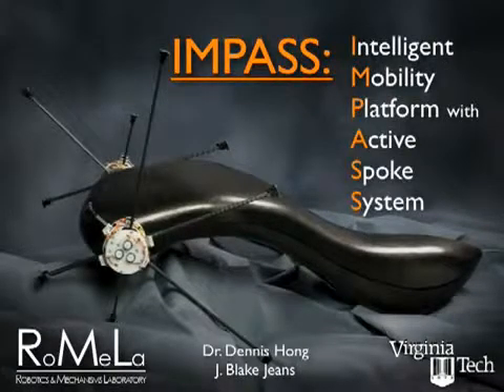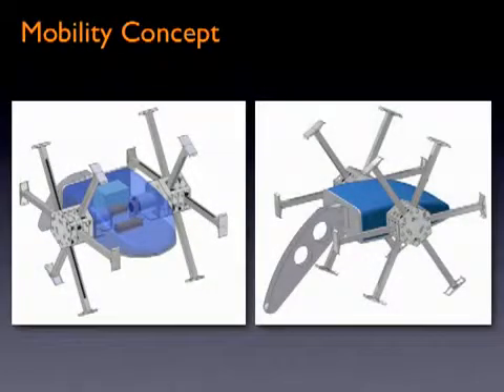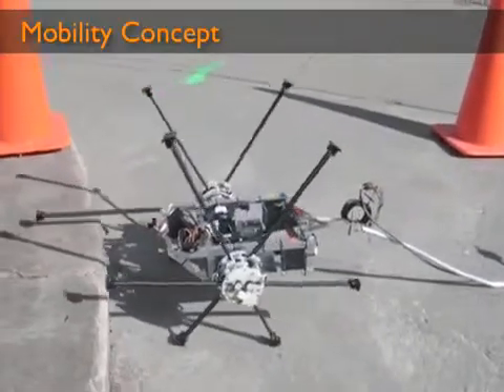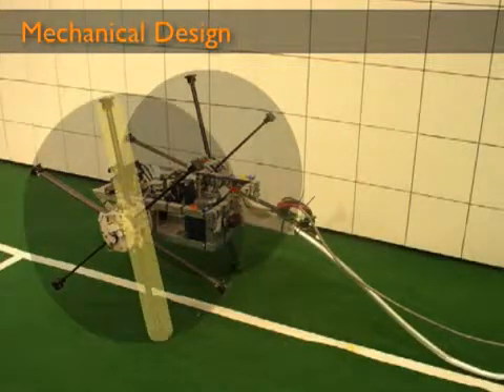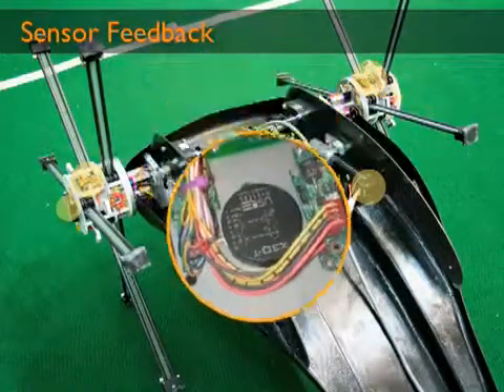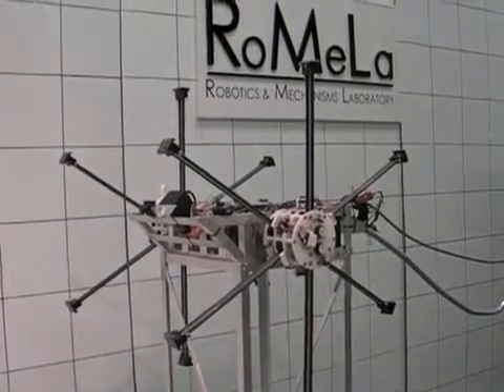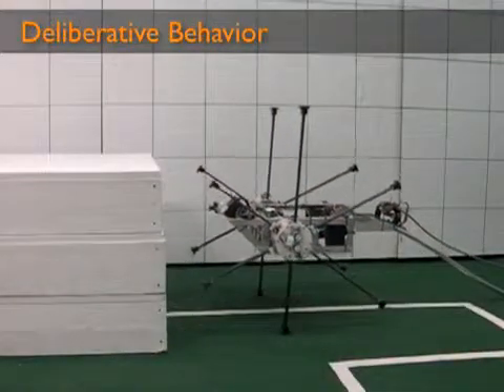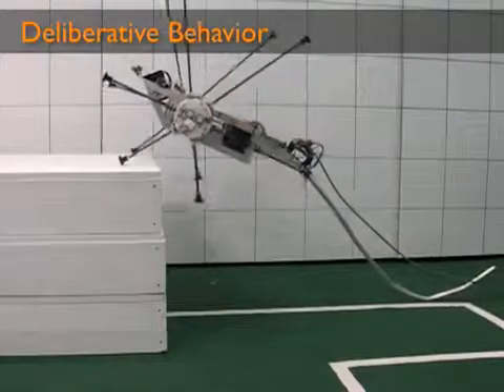Virginia Tech IMPASS robot in action